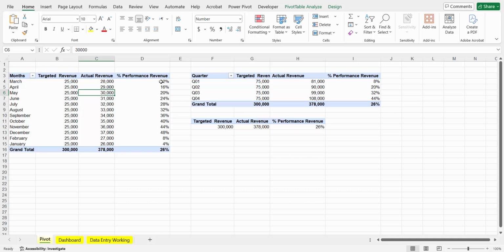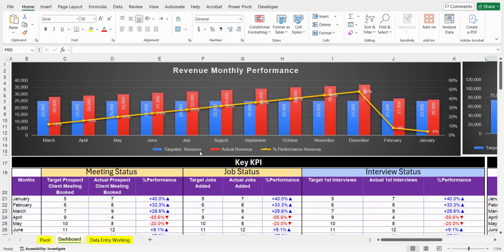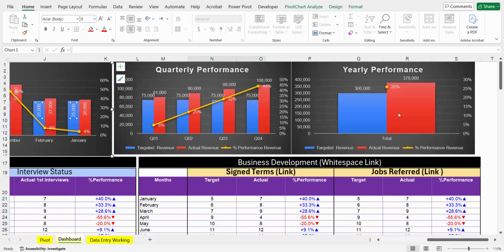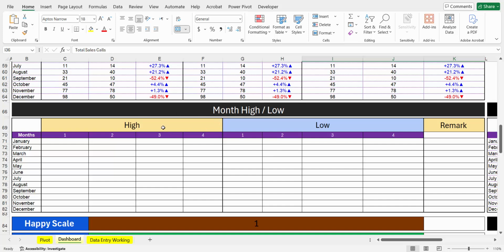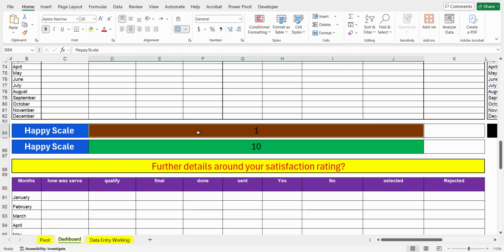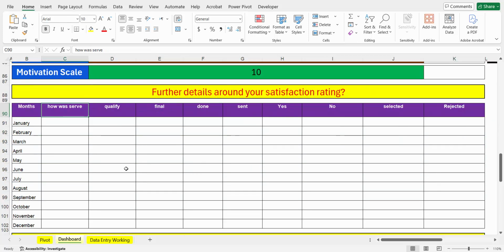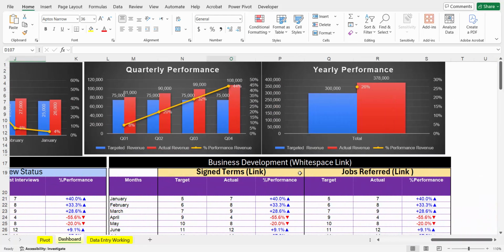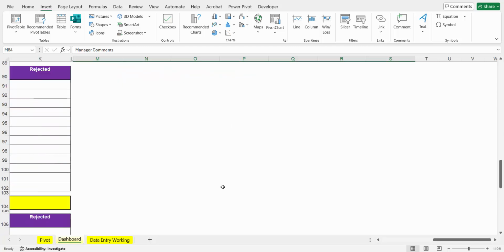Project Overview: Excel Live Project Solution for Fiverr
Gain a comprehensive project overview of Excel live project solutions tailored for Fiverr. This guide covers everything you need to know about executing live working scenarios and achieving real-time results. Learn the best practices, tools, and techniques to ensure your projects are successful and meet client expectations. Perfect for freelancers looking to enhance their Excel skills and deliver top-notch results on Fiverr.
Apnay Pages is a YouTube Channel in Urdu and Hindi Language her you can watch and Learn How to Make Money online and Saudi News.
Additional we have Added Courses and Some Tips and Tricks
if you have any question ask me in Comments

Apnaypages, Urdu Video Tutorial, Learn and Earn , Youtube Updates, Earning Ways , Urdu and Hindi , Shorts

The Gadget i am using
Logitech M185 Wireless Mouse 2.4 GHz USB 1000DPI 3 Buttons Silent Gaming Optical Navigation Mice for PC/Laptop Mouse Gamer
4in1 Wireless Microphone for iPhone Android Cameras Wireless Microphone for Interviews Vlog Noise Cancelling Lavalier Microphone
XIAOMI Wireless Bluetooth Headphones In Ear Stereo Sports Earphone Ture Wireless Bluetooth Headset With Mic